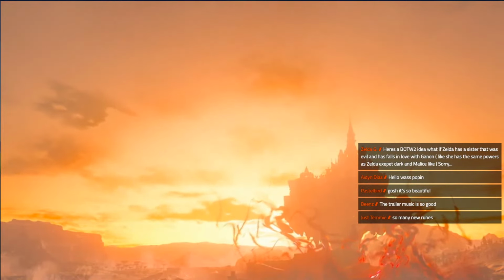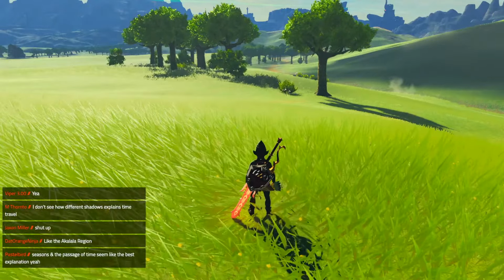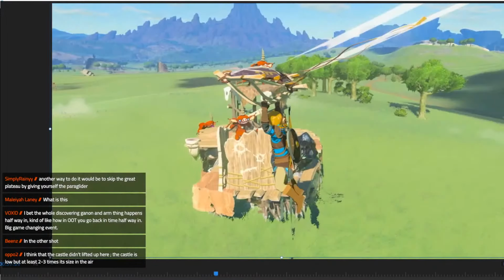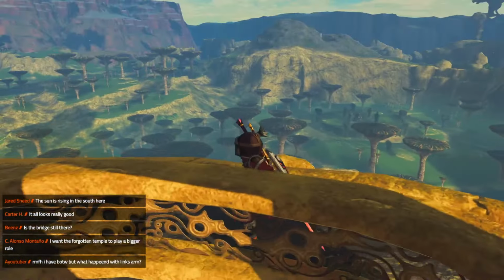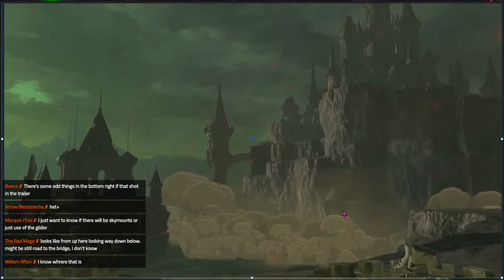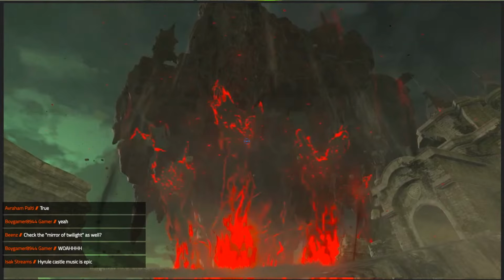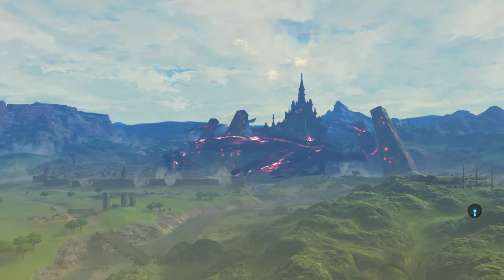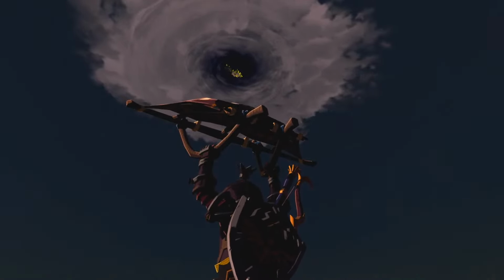Visiting BotW 2 Trailer Locations IN BOTW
The world of Hyrule awaits. Time to fart around with the new Breath of the Wild 2 trailer. Let's take on Breath of the Wild once again!

AceMonkey was the one to point out the shadows to me on twitter. Sorry I have a horrible memory lol. Here's their video on the subject

Schedule: Timeline Tuesday  1pm PST/4pm EST  - 9pm BST (UK) 10pm CEST (Mainland Europe)
                   Hump day BotW stream 1pm PST/4pm EST -  9pm BST (UK) 10pm CEST (ME)
                   Timeline Thursday 1pm PST/4pm EST - 9pm BST (UK) 10pm CEST (ME)
                   Scripted upload Saturdays 8am PST/11am EST -  4pm UK 5pm CEST(ME)
                   Sunday BotW stream 10am PST/1pm EST - Sundays 6pm BST (UK) 7pm CEST (ME)

📡Let’s connect:
➊Twitter - @RMFHGaming
➋Instagram - @RMFHGaming
➌Facebook - RMFH Gaming

Special thanks to my channel members
🌟Kaytalathegreat
✨Reeses Ramsay
✨Ian Boast
🌟Lina
🌟Hyrule Gamer
🌟Gustavo Calvo
✨Godman Gaming
🌟Zelda Connection
🌟Cady
✨Runs with Phantoms

All videos produced by RMFH Gaming are intended for audiences at or above the age of 13.